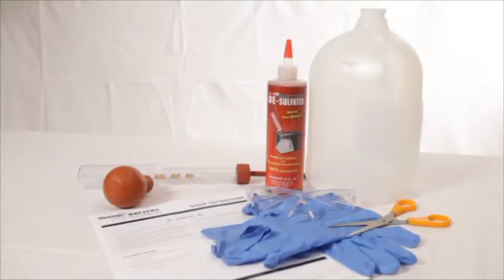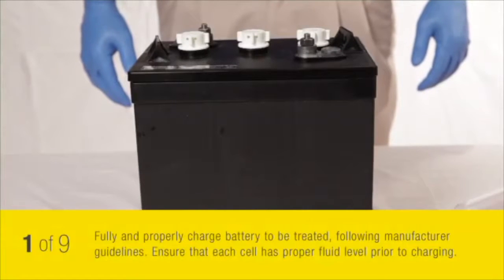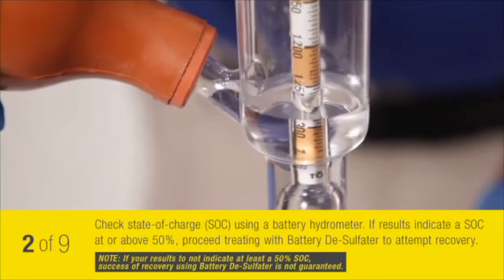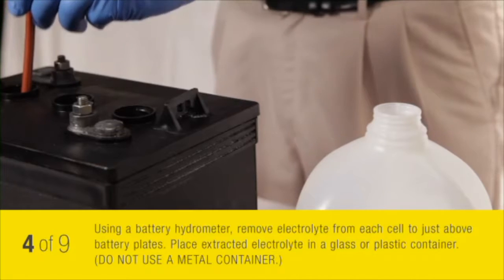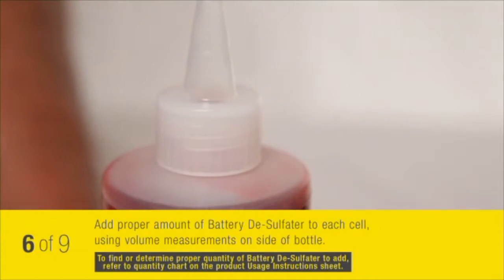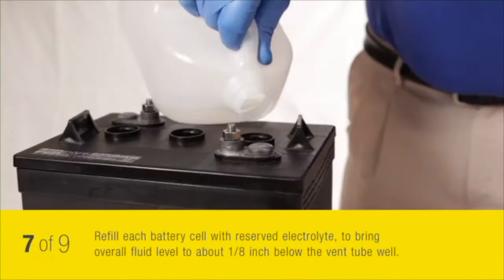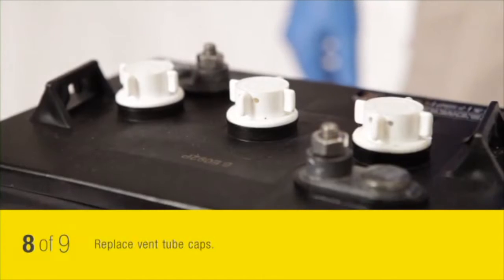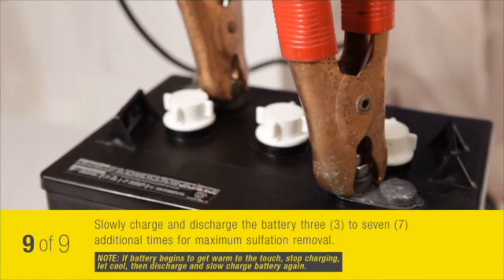Treating Your Battery with De Sulfater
Treating Your Battery with ThermOil's De Sulfater - Instructional Video